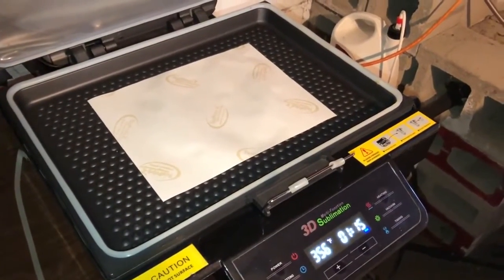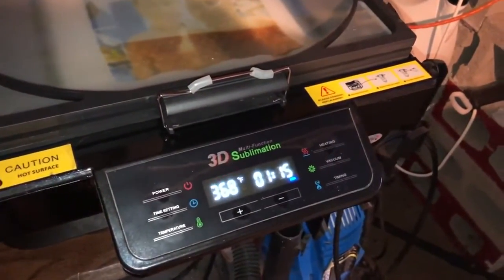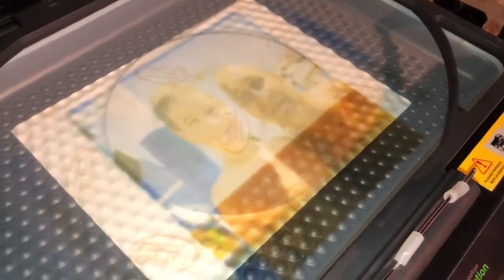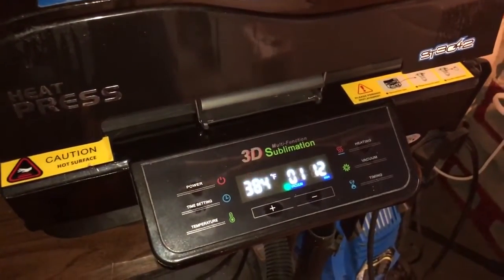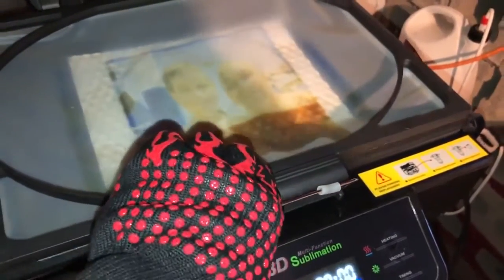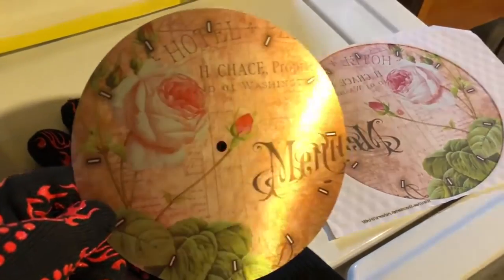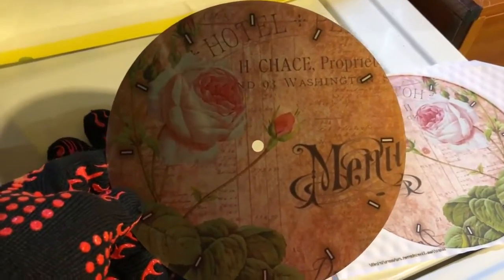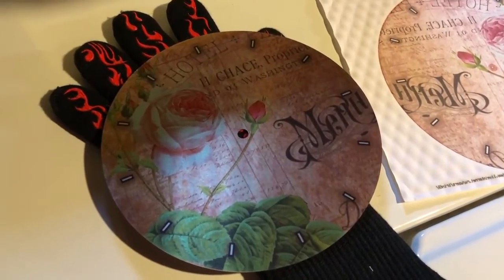Subbing an aluminum clock on the ST 3042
Fantastic machine and cuts down on wasted slates/tiles etc. The coverage is fantastic!